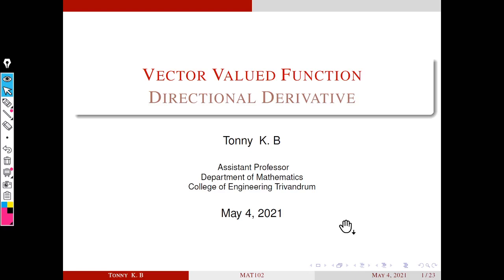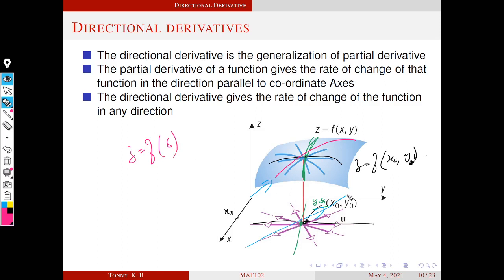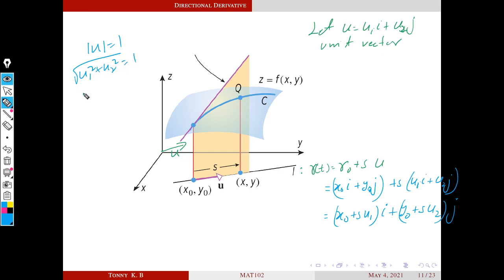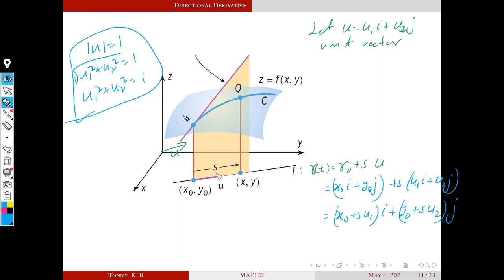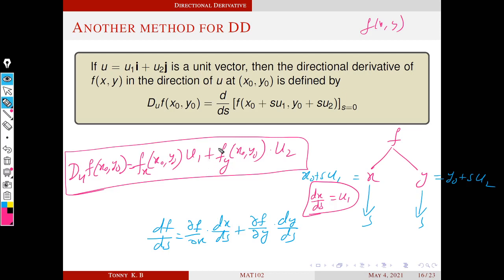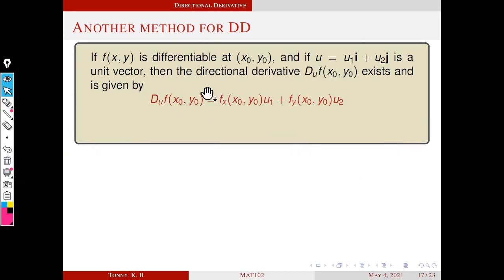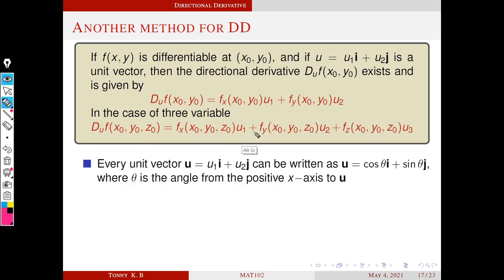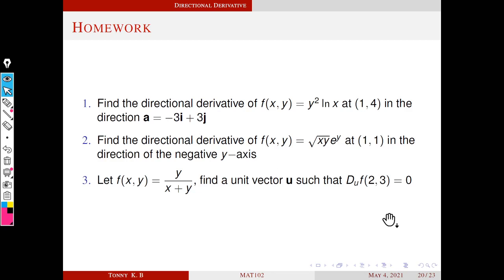Vector Valued Function | Directional Derivative | Mod1-05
In this session we will discuss about directional derivative of a vector valued function. This is the fundamental concept behind gradient decent which is  the backbone of machine learning